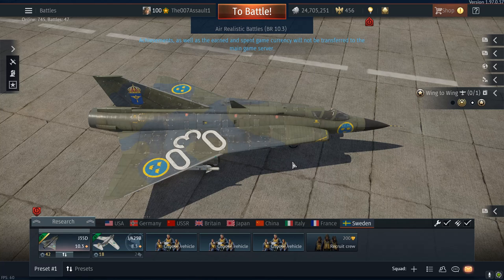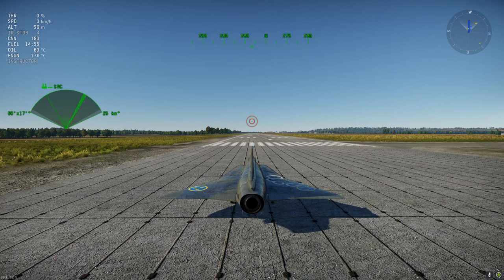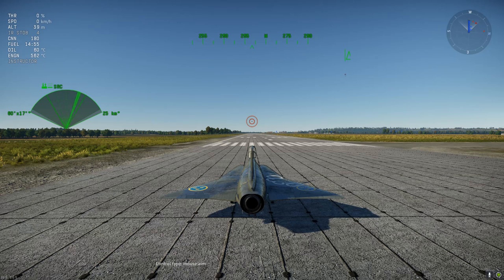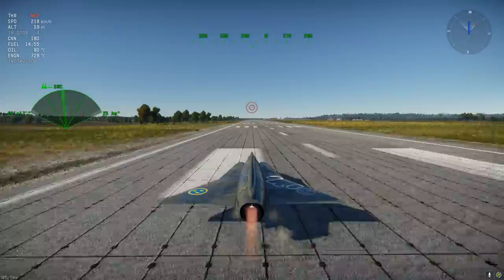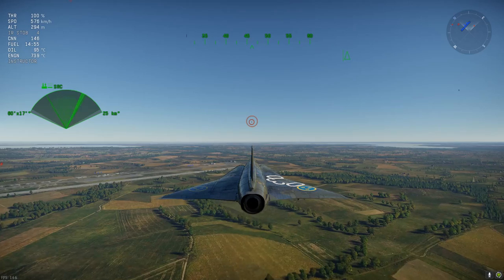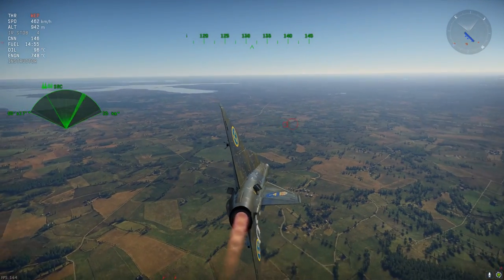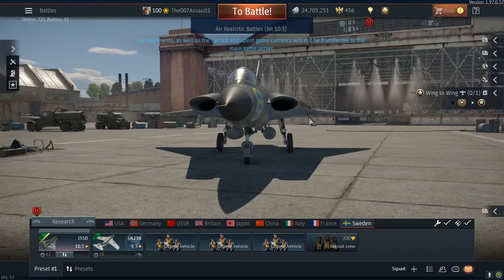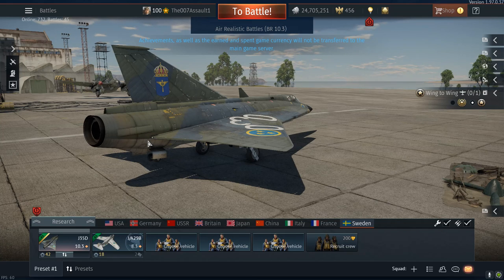Patch 1.97 Dev Server Day 2 | How to Cobra and update on the Draken's Performance | Official007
Today we will talk about the mechanic in War Thunder that allows radical maneuvers to be executed. This video will also discuss lesson's learned from flying the J35 Draken.